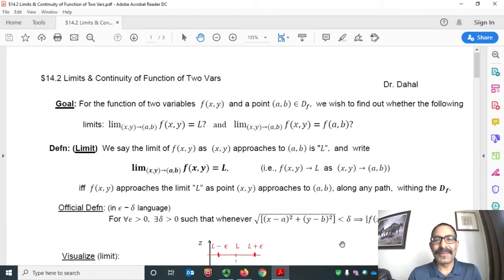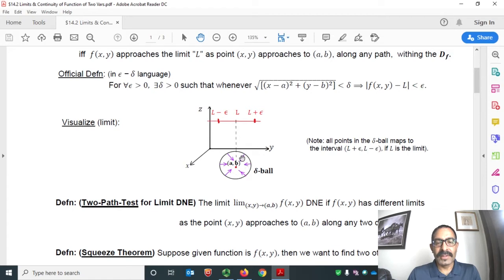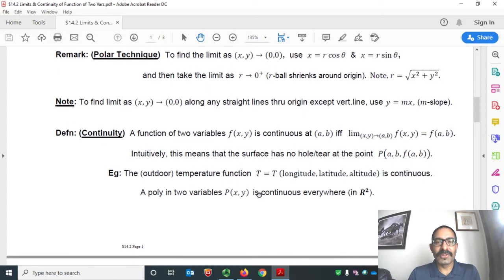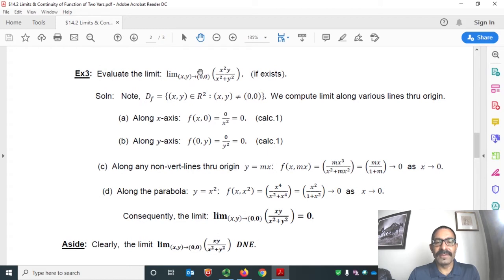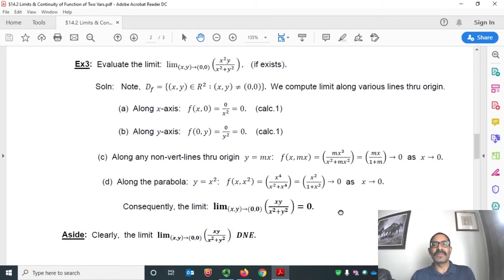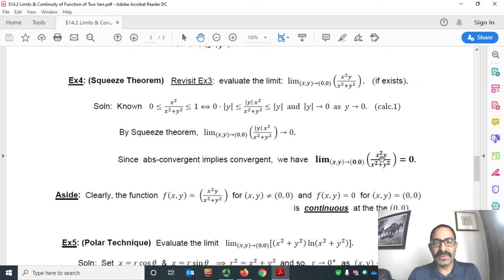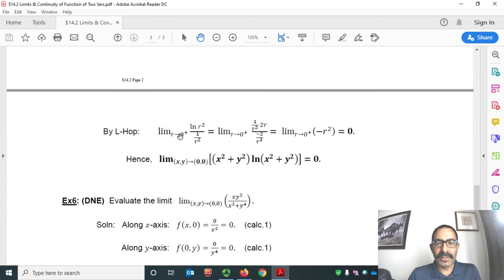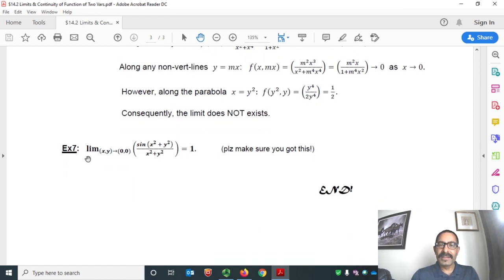$14.2: Limits and Continuity of Functions of Two Variables | Calculus 3 Lecture – Dr. Dahal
A Detailed Lecture Note – $14.2: Limits and Continuity of Functions of Two Variables | Two-Path-Test for Limits | Squeeze Theorem for Limits | Polar Technique for Limits |